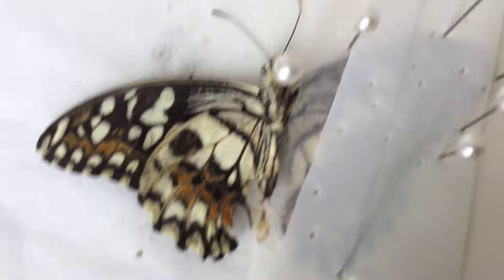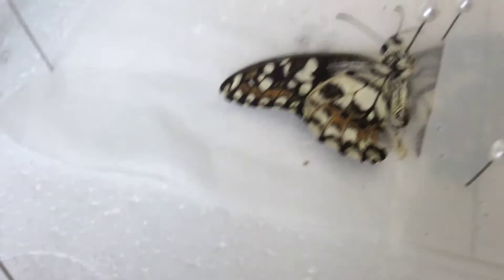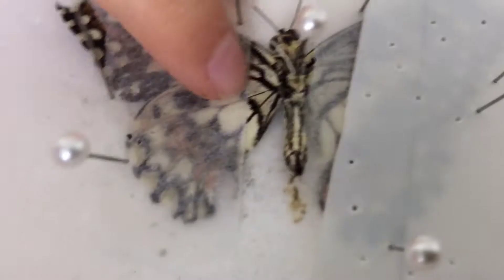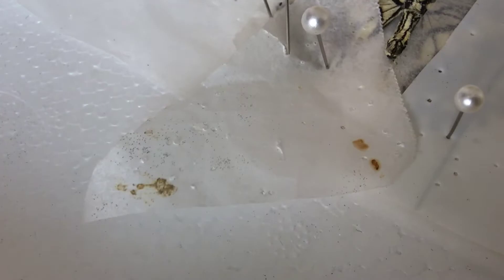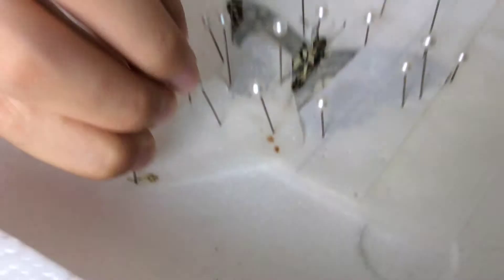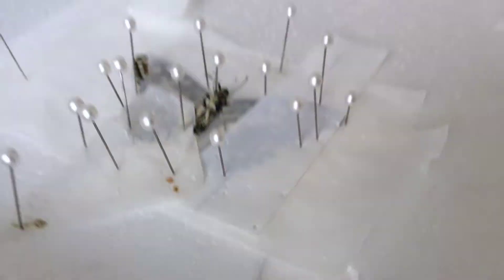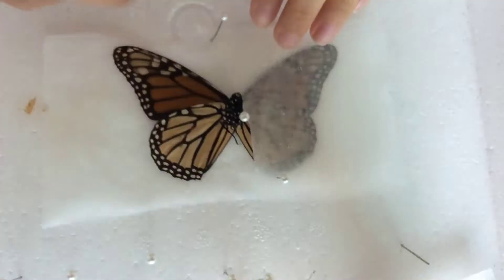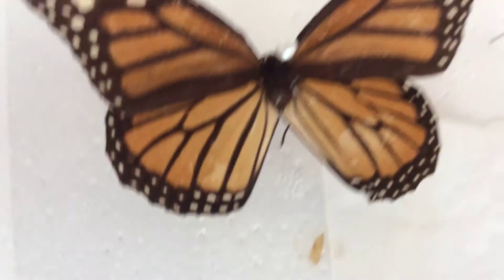How to mount a butterfly